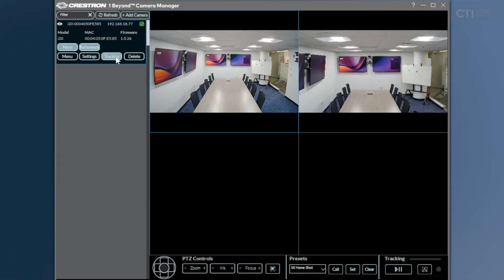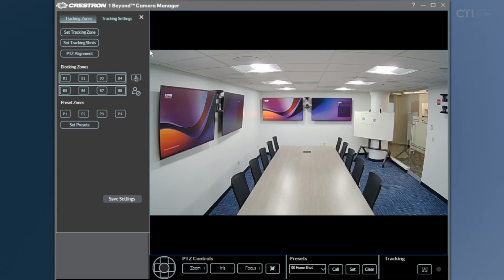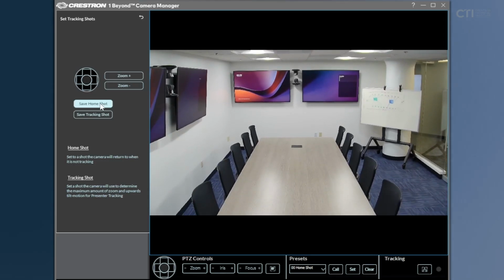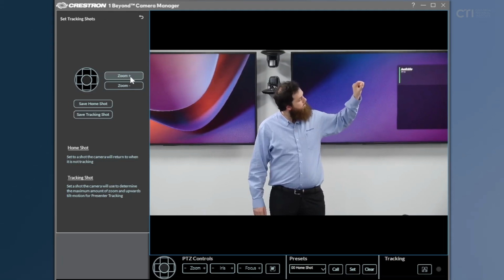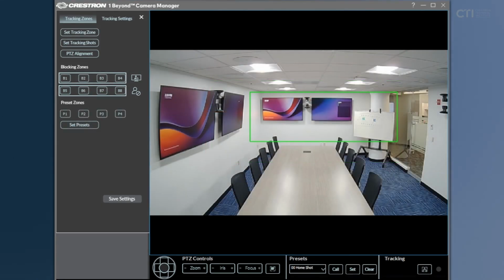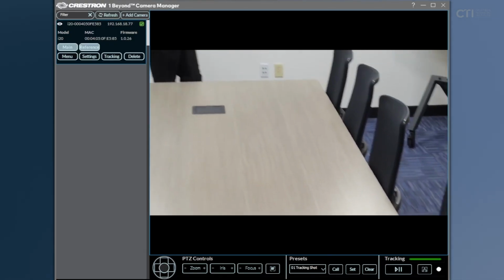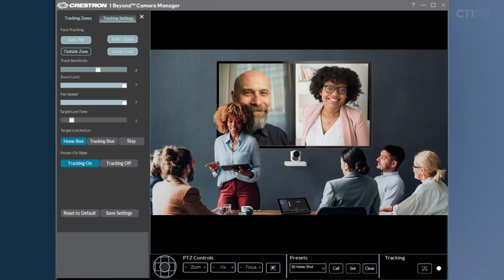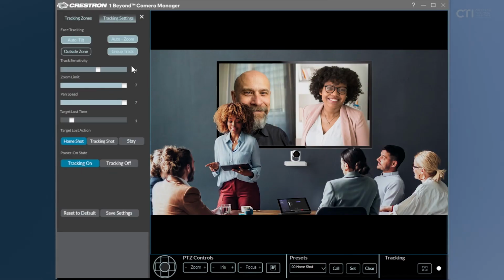CTI | Crestron 1 Beyond Camera Manager Software 2: Accessing Tracking Settings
Learn how to access the tracking settings in Camera Manager.